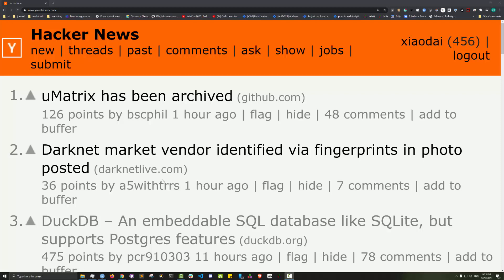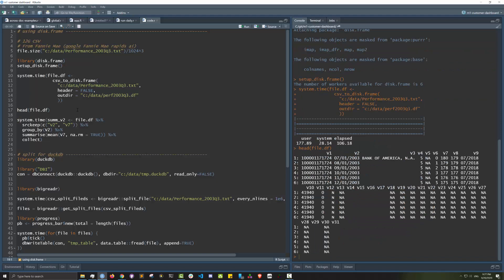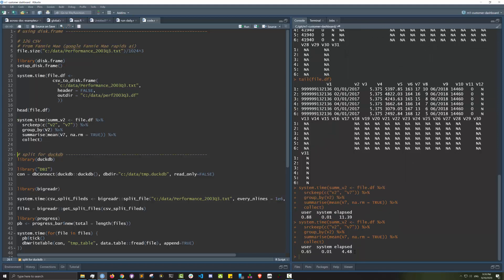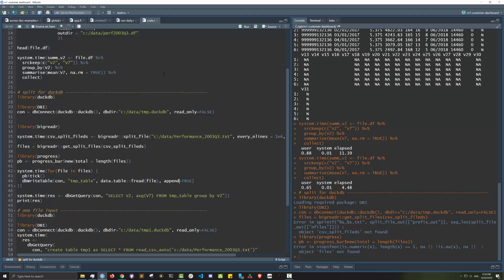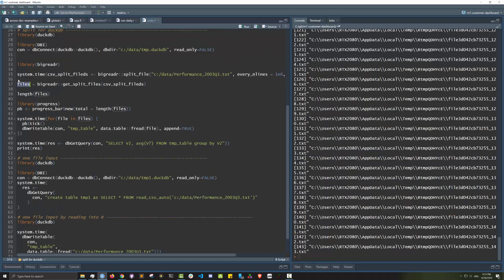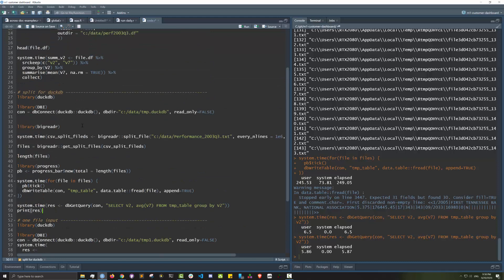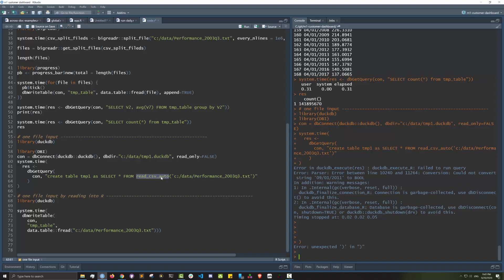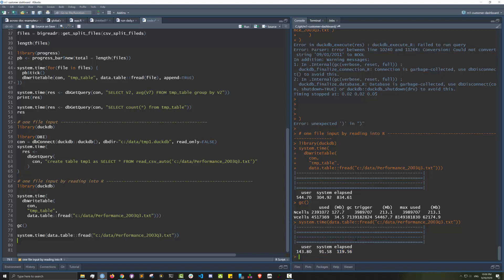DuckDB first look: {disk.frame} aggregation comparison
DuckDB was number one on Hackernews recently So I wanted to have a first look and compare it to a baseline {disk.frame} operation to see how it performs.

00:00 Intro
00:12 {disk.frame} baseline

01:59 DuckDB split big file into many
04:34 DuckDB read_csv_auto one big file: failed
05:38 read into R and then copy into DuckDB